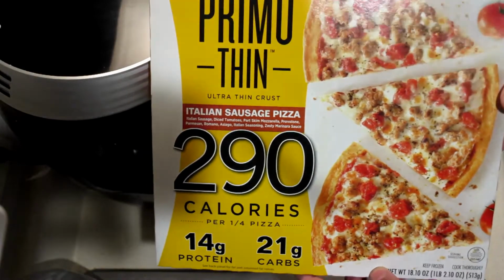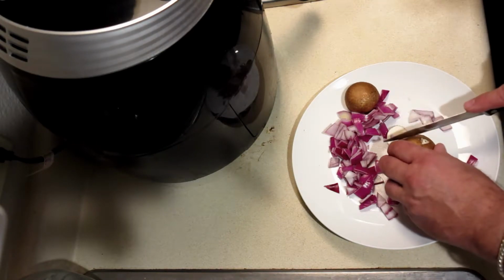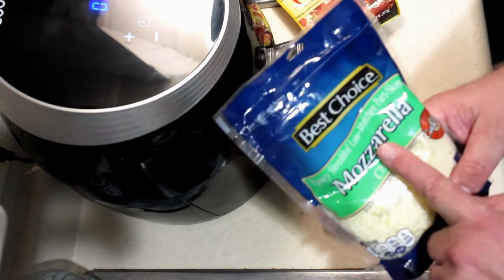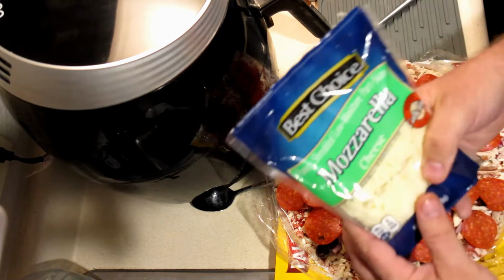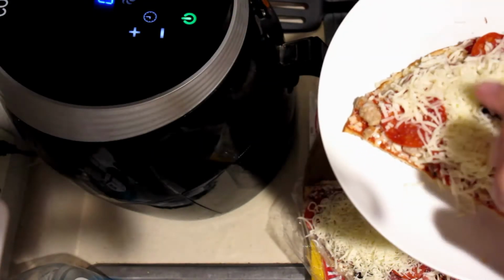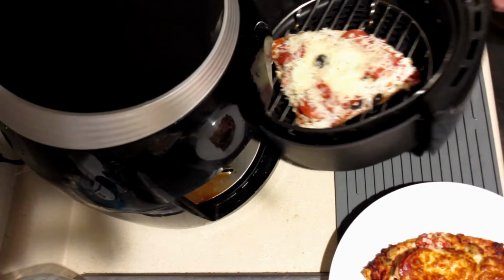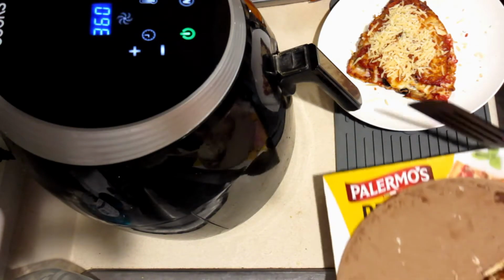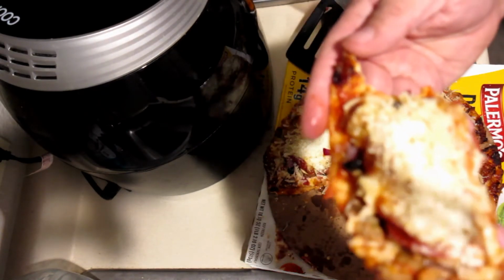Air Fryer Pizza Tips and Tricks 1080HD, The Truth, mini oven cooks delicious pizza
Cooking Pizza in a Cooks Air Fryer / Mini Oven. Showing a couple of tips and tricks. Adding ingredients turns a good Pizza into Spectacular Pizza.

I can make my own dough crust, but when I find good Pizza on sale it is too easy to simply add great ingredients to make it awesome.

So far no one has compensated me in any way for this video, it does not contain any paid promotions, product placements or endorsement, YET... BUT...

But... if anyone would like to pay me to make a video, I am open to hearing about it, as long as the product is a good idea, useful, something I might use, fits my channel and honestly suggest others might use. I have no problem telling people about good things.